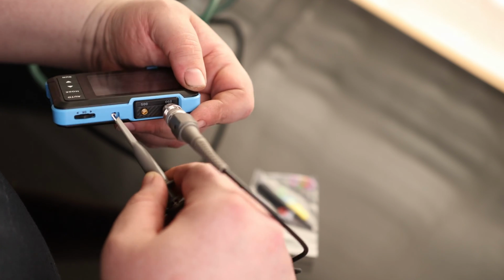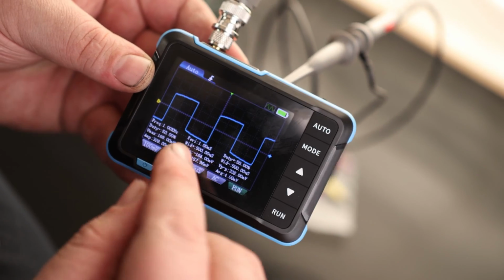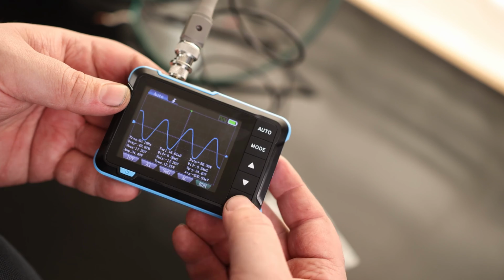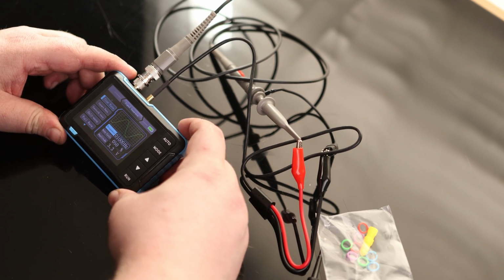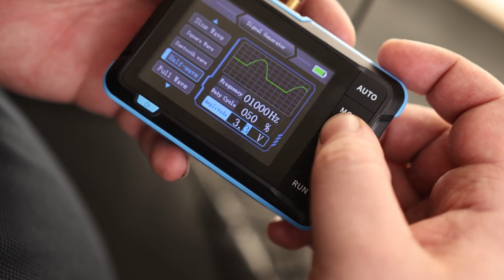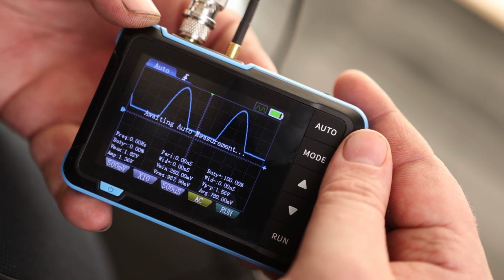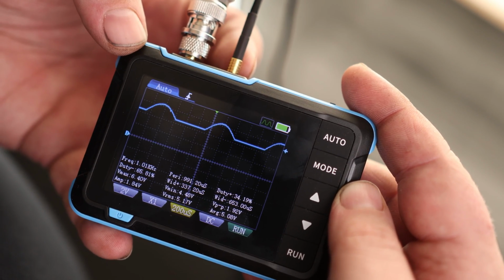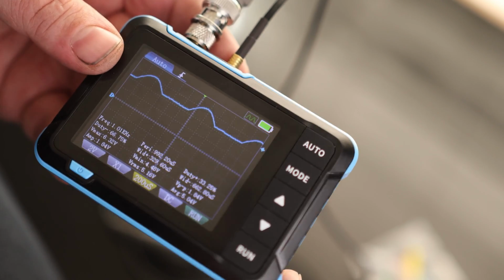FNIRSI DSO153 2 in 1 Handheld Oscilloscope/DDS Signal Generator, Digital Portable Automotive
FNIRSI DSO153 2 in 1 Handheld
Oscilloscope/DDS Signal Generator, Digital Portable Automotive Oscilloscope with 2.8 inch TFT, 1MHz Bandwidth, 5MS/s Sampling Rate, Trigger Function Auto/Nomal/Single